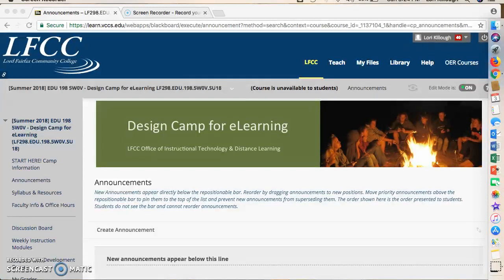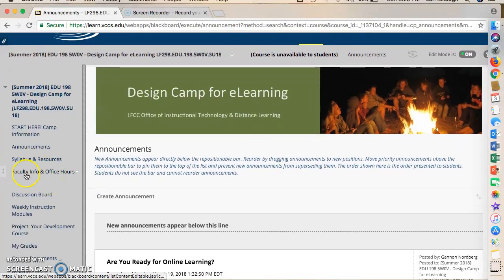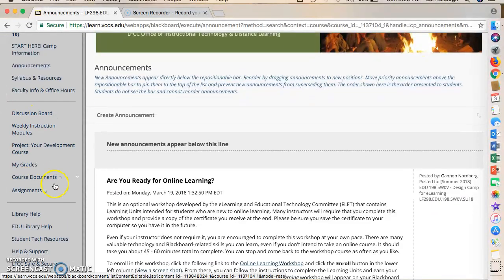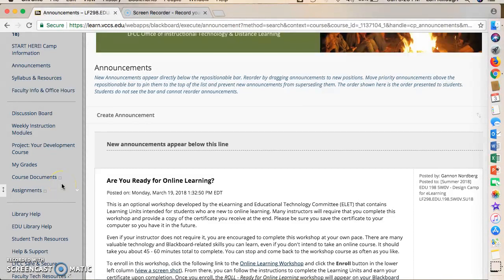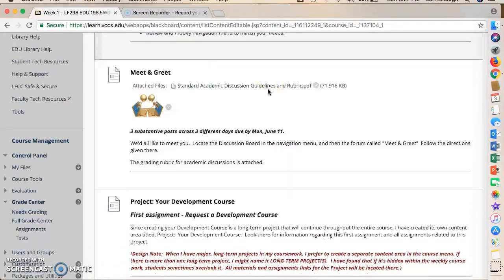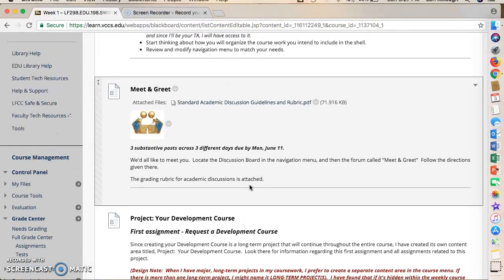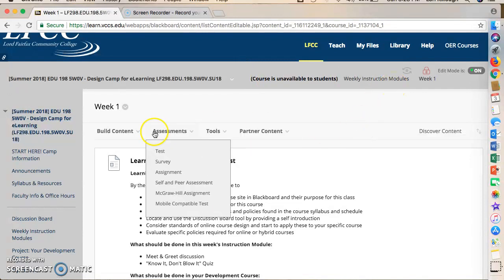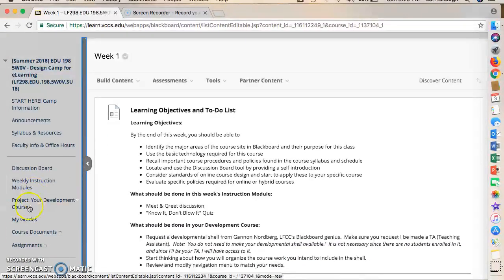Orientation to Design Camp